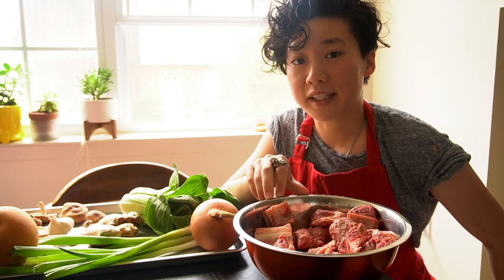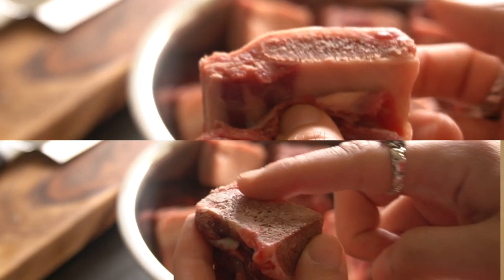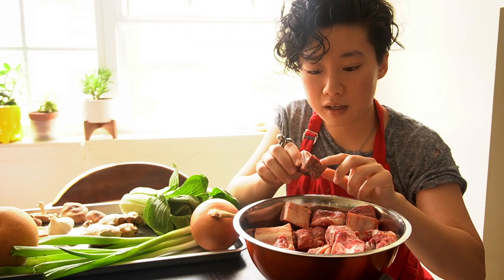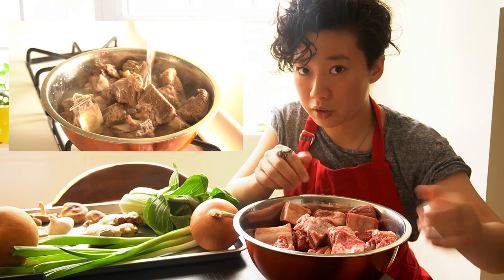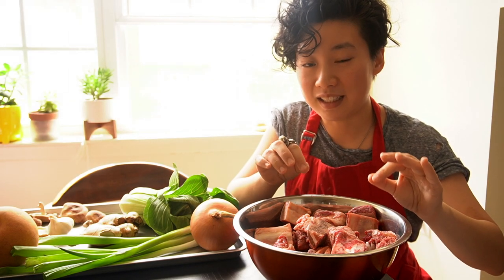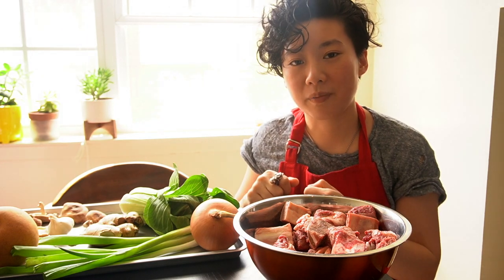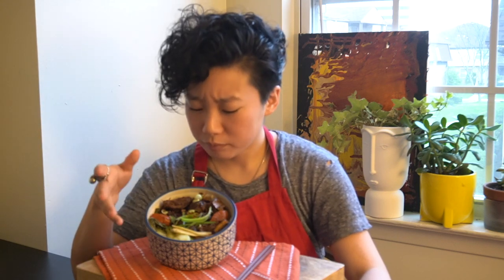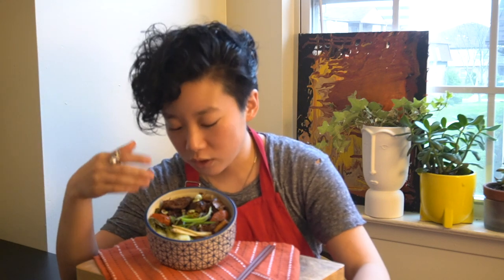Galbi-jiim (Braised Beef Short Ribs)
Welcome to my version of Galbi-jjim (Braised Beef Short Ribs). Requested by a follower and inspired by @spiceracklove on instagram.

Galbi - short ribs in Korean / Jjim - cuisine term for braise or stew

Before I started cooking, I called and woke my aunt and grandma to ask about certain asian techniques when it comes to braising. It's very important to pre-boil before you start the braising process. It removes bone fragments, rids excess fat, and congealed blood.

Ingredients (In order, serves 4)

3-4 lbs beef short ribs

Browning the ribs:
4-6 cloves of garlic, minced
1 slice of ginger, julienned
1/2 onion, sliced

Braising stock:
2/3 cup soy sauce
2 tbsp brown sugar
dash of honey (optional)
3/4 cup of rice wine vinegar
2 tbsp Gochujang (Korean chili paste)
2-3 tbsp ginger, minced
1/2 Asian pear, diced
2 cups stock
2 cup water

You can add some veggies toward the end of the braise to compliment the galbi-jjim with:
Carrots
Bok Choy
Shiitake Mushroom
Scallions

Let's make it!

First, we are going to pre-boil the galbi, just by boiling it in a pot for 5-10 minutes. Watch the gunk start rising to the surface. Without overcooking the meat, take the pot and drain the hot water. Rinse the meat with cold water to stop the cooking process and clean the meat a little. Drain the water again.

Now, in medium-high heat, heat up your pot or dutch oven. Coat the bottom with olive oil, toss in our aroma trio, onion, garlic and ginger. Once it's golden, let's brown the galbi. We do this to ensure the rib is less likely to fall apart after the braise. When the galbi is brown, go ahead and add in the braising stock. Let it come to a boil, then turn to low heat. Check on the stew every 30 minutes, making sure to stir so nothing sticks or burn on the bottom. You'll start to notice that the stew is thickening, and your sliced onions and Asian pear have integrated with the stock. This is a great time to start preparing some vegetables to add in the stock, and start cooking some rice, too. Go ahead and add in your carrots, as they take some time to soften up. The stew will slowly become thicker and thicker. Add in your vegetables.

It took me about 5-6 hours to obtain the melt-in your mouth texture of galbi, and a thick, glaze-like consistency of broth. You'll know your galbi is ready when your whole house is filled with the sweet, flavorful aroma.

And shoutout to my little fire starters who recreated my banana pancakes!